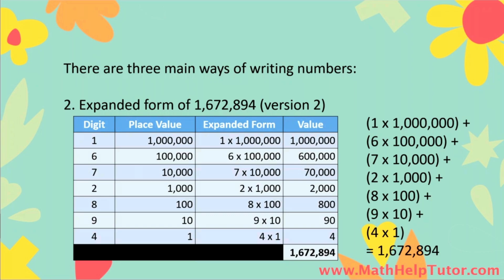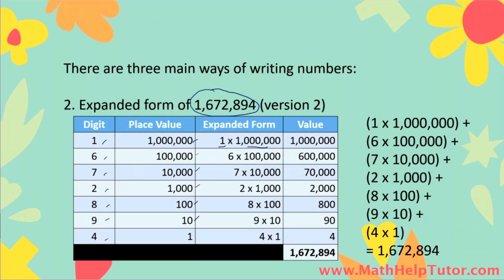Two Versions of the Expanded Form | Ways to Write Numbers Lesson 3/6 | MathHelpTutor.com